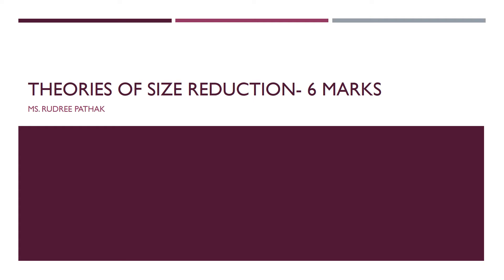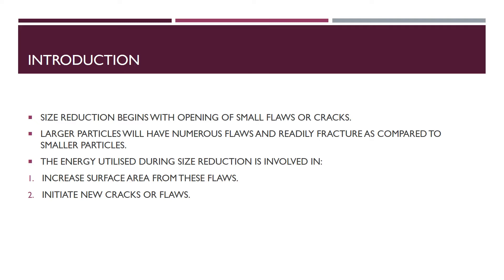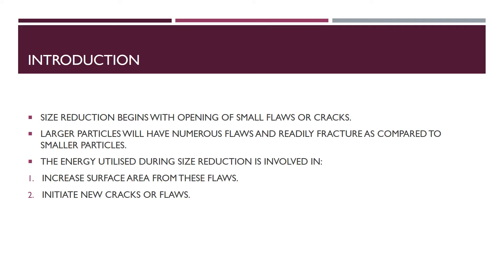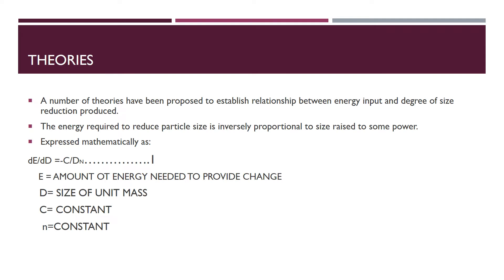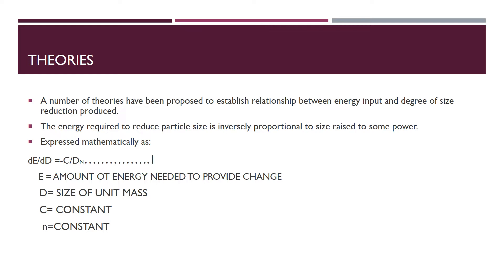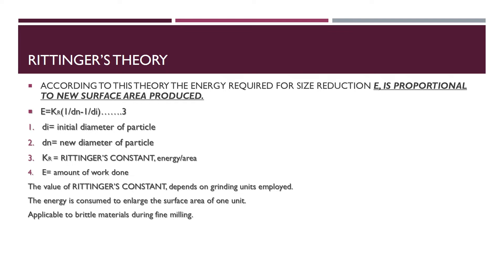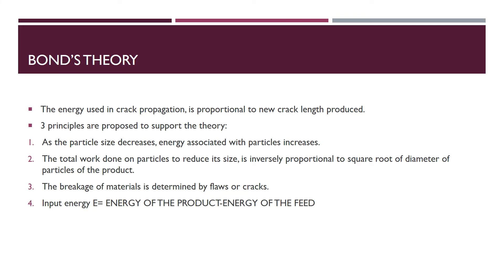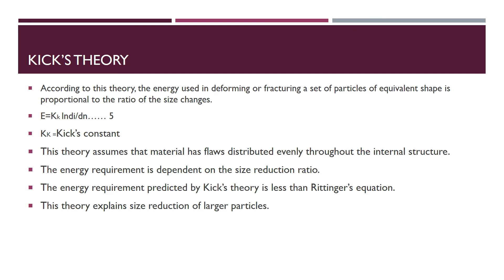Pharmaceutical engineering Theories of size reduction 6 marks Rudree Pathak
Theories of size reduction- Very important